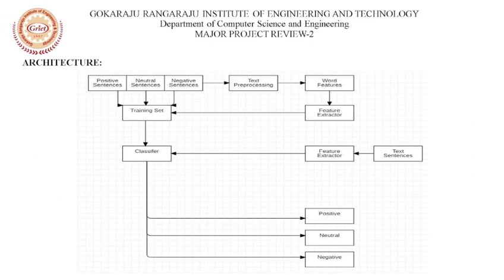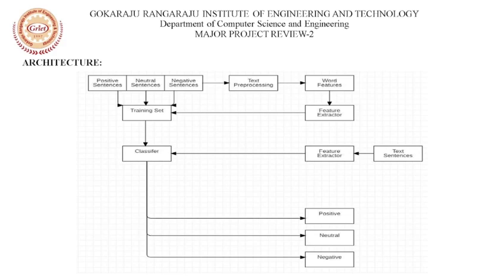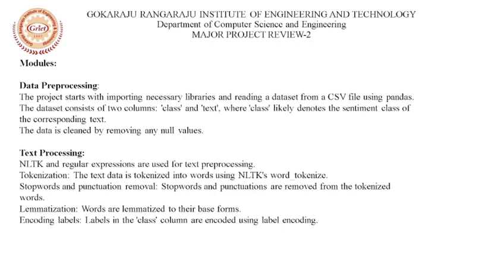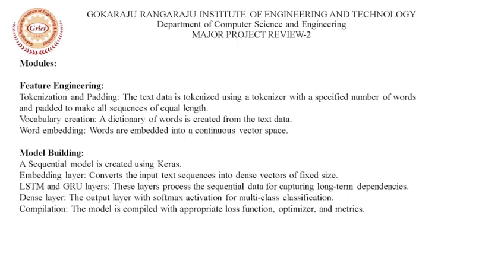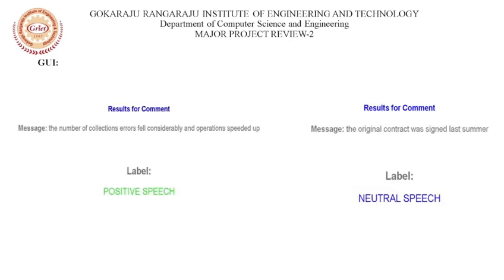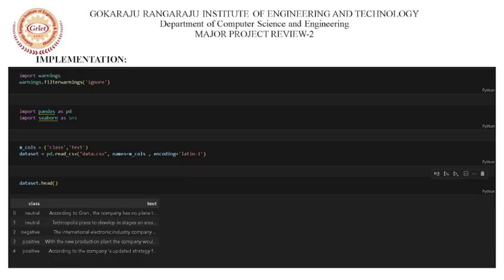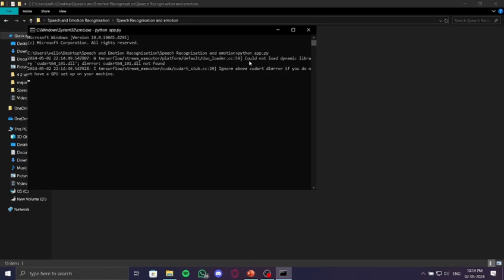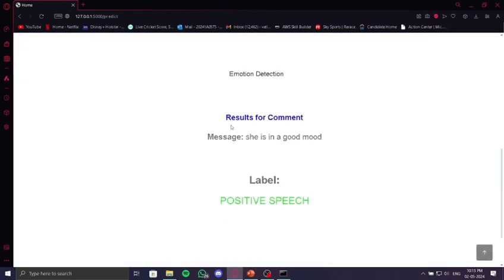CSE GRIET E16 MULTILINGUAL SENTIMENT ANALYSIS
The user-generated content on social media has made opinion mining an arduous job.
Sentiment analysis is a technique used to analyze the attitude, emotions and opinions of
different people towards anything, and it can be carried out on text in English or Hindi to
analyze public opinion on news, policies, social movements, and personalities. By employing
Machine Learning models, opinion mining can be performed without reading text in English
or Hindi manually. Their results could assist governments and businesses in rolling out policies,
products, and events. Seven Machine Learning models are implemented for emotion
recognition by classifying text in English or Hindi as happy or unhappy. To further validate
stability of the proposed approach on two more datasets, one binary and other multi-class
dataset and achieved robust results.